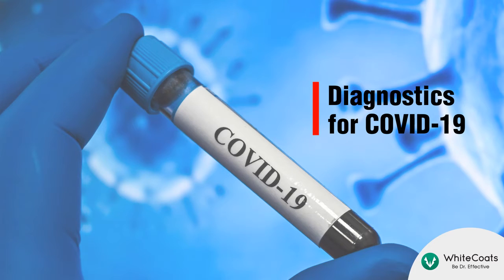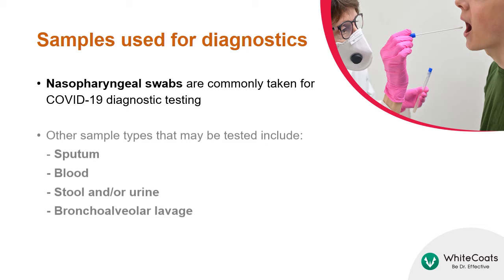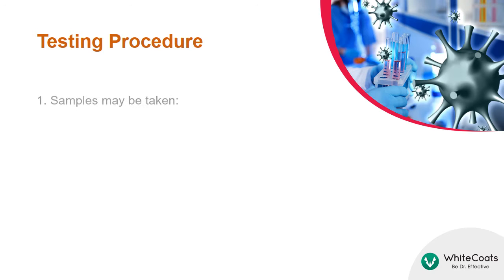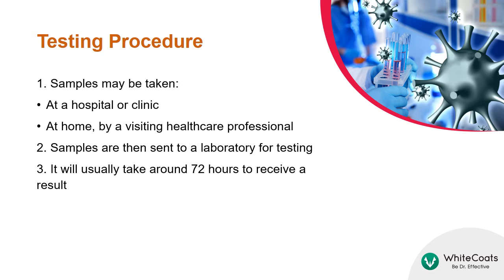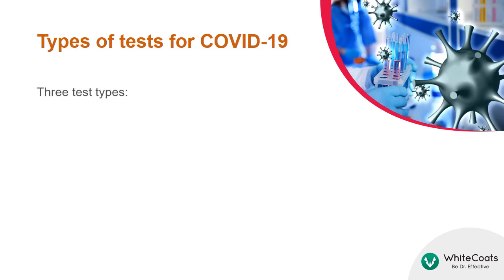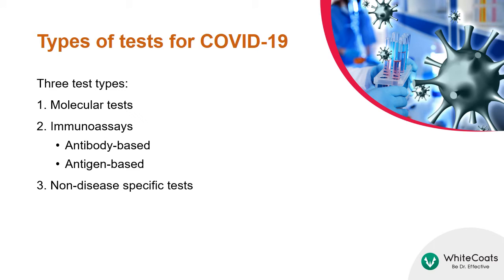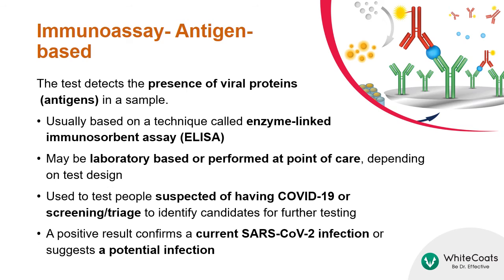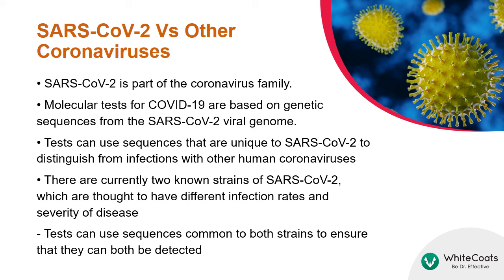19 April 2020